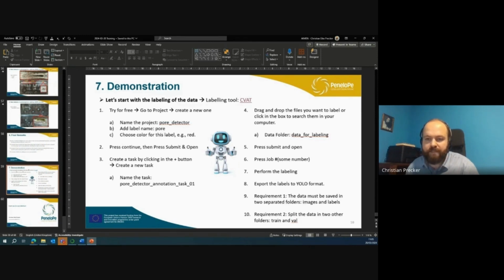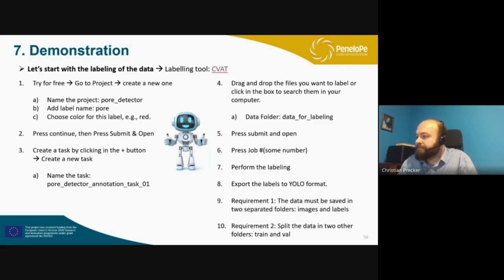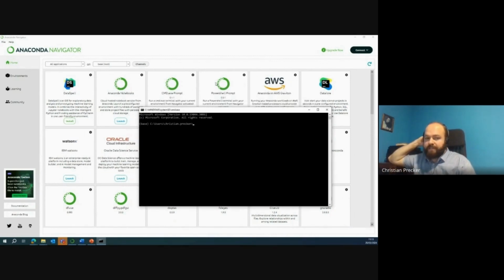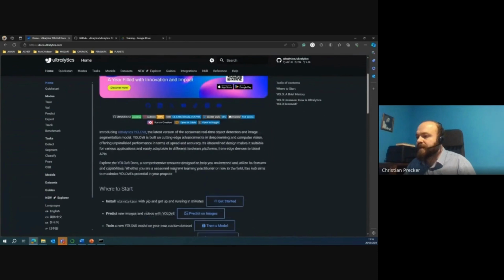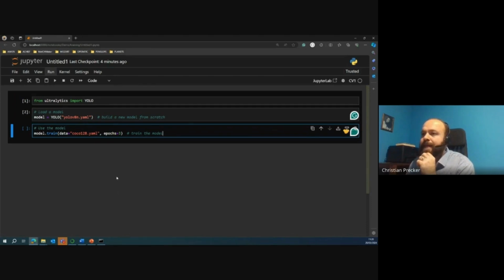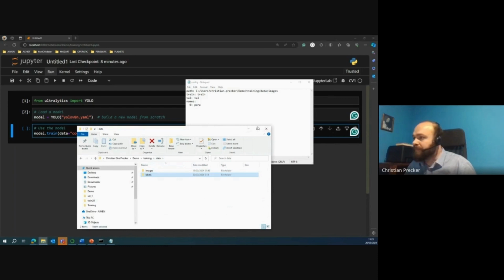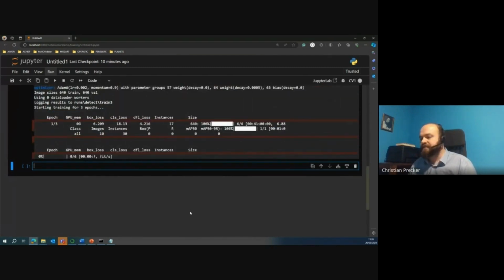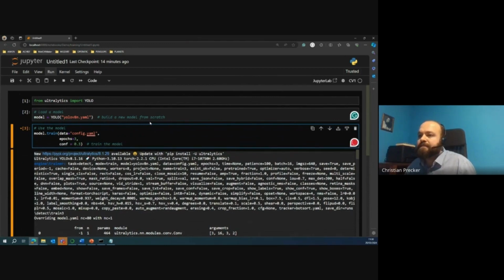7 Demonstration Part1 PeneloPe Training